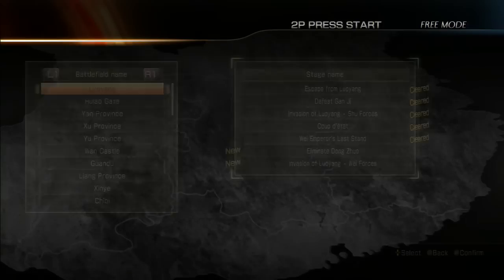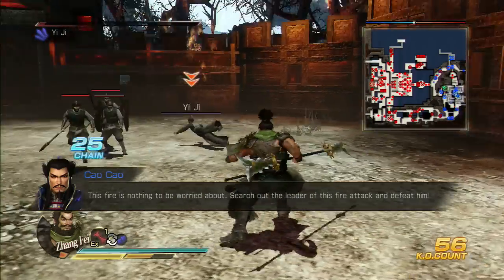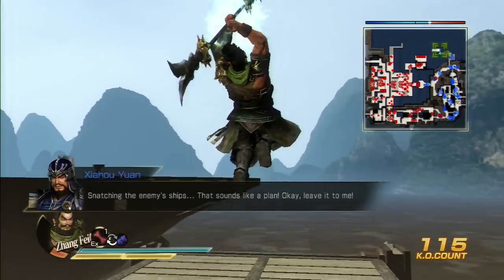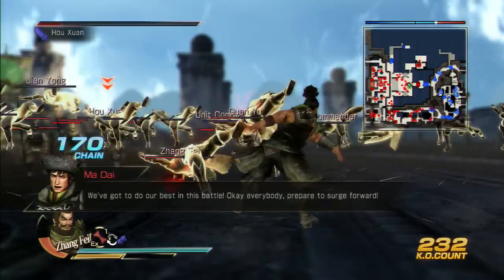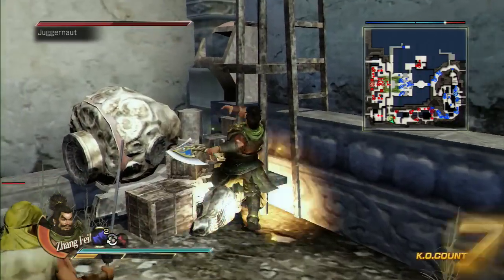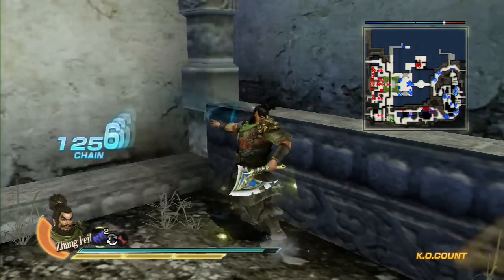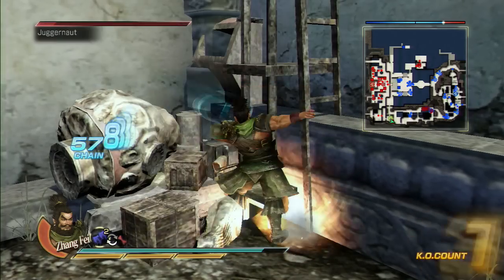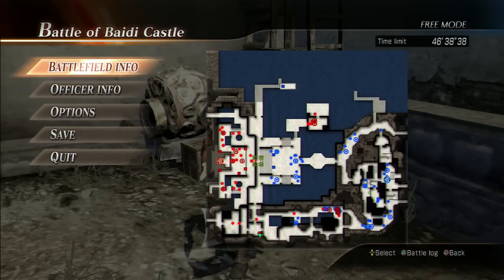Dynasty Warriors 8 (English) Level Up Guide / Glitch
Dynasty Warriors 8 Level up guide / glitch Commentary, I've read guides online and received messages from subscribers about this, and tried it for myself. It worked out and I decided to test it 3 more times before making this, and got it to work every time except with Xu Shu (my 2nd time), the siege weapons ended up becoming allies for some reason.

I suggest using Jia Chong's weapon, a fast horse to get to locations quickly and also use the Quick Learner skill so you will level up much faster.
Watch what I do in the video, once you learn this; you'll never have to train 1 character for hours again. This can all be done in under 20 minutes!

Struggling to get the Hypothetical Route opened for the Wei Army? This playlist may help you!